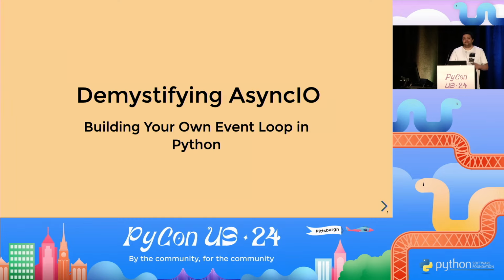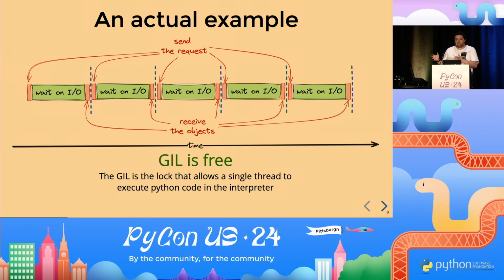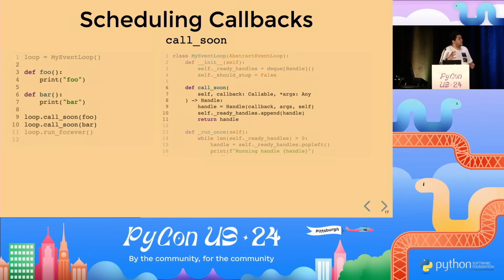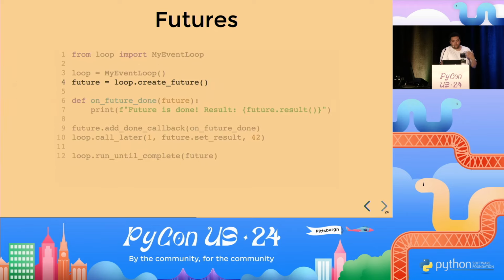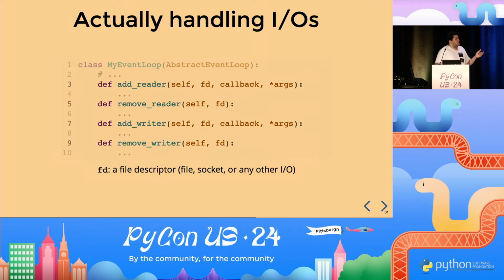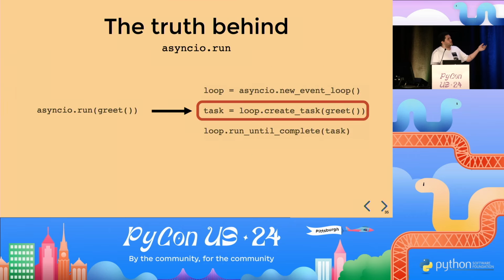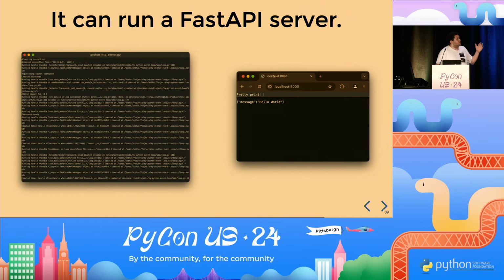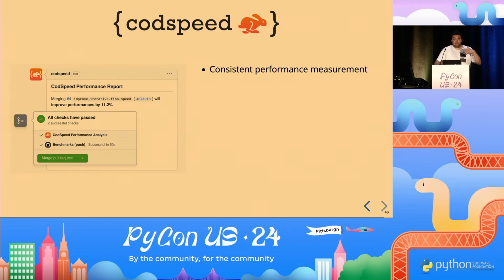Talks - Arthur Pastel: Demystifying AsyncIO: Building Your Own Event Loop in Python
AsyncIO has emerged as a vital tool in Python's ecosystem, particularly in web development, IO-bound tasks, and network programming. However, its internal mechanics often remain obscure, even to seasoned Python developers. This talk aims to demystify AsyncIO by guiding you through creating your own event loop in Python, culminating in running a FastAPI application with it.

In this talk, we’ll build an event loop from scratch in Python, capable of running an HTTP server through a FastAPI application.

Plan:

    Introduction to AsyncIO
    Core Concepts: Deep dive into Event loop, Futures, Tasks, and coroutines
    Hands-On Building: Constructing an event loop from scratch
        Scheduling callbacks
        Executing tasks and coroutines
        Handling network calls
    Practical Application: Running a FastAPI HTTP server with our loop
    Performance Insights: Comparing our event loop with the fastest ones

By the end of this talk, you'll be able to understand the internal workings of AsyncIO and create a basic event loop capable of running a FastAPI application.